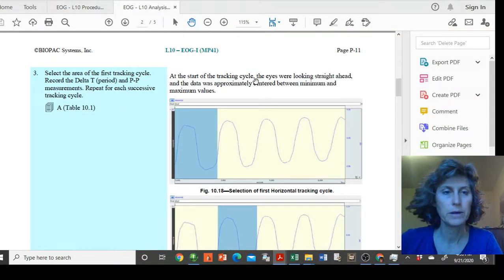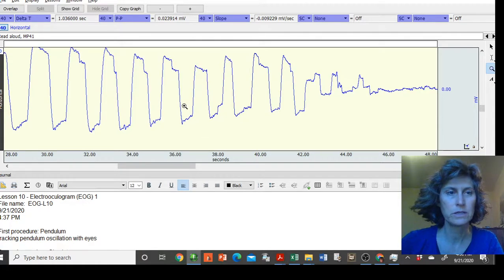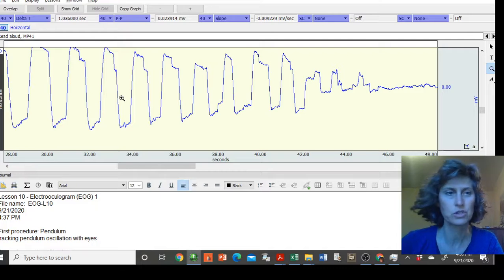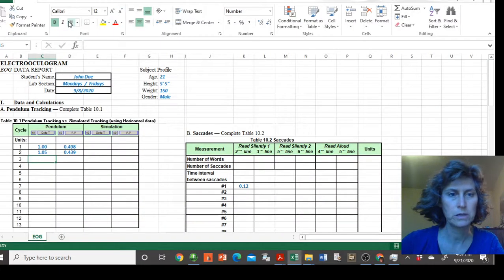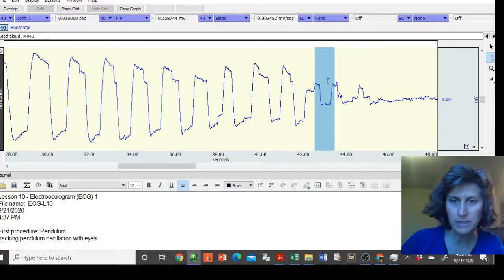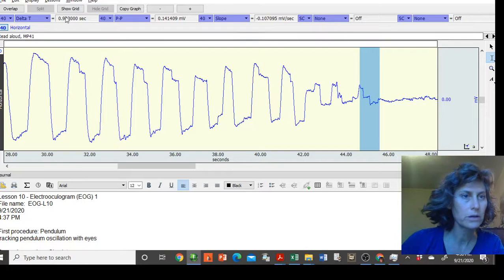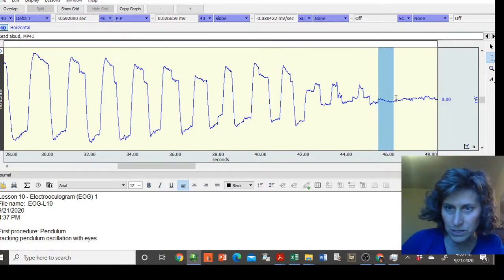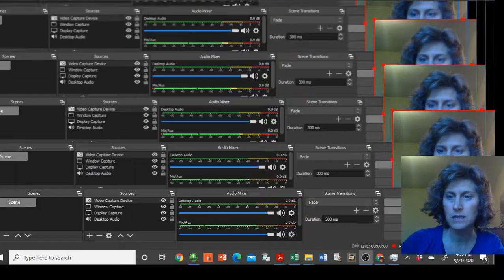EOG Analysis Part 2 - Imagined Pendulum